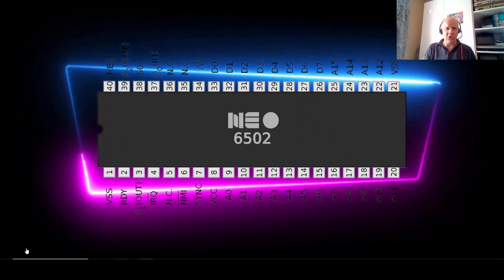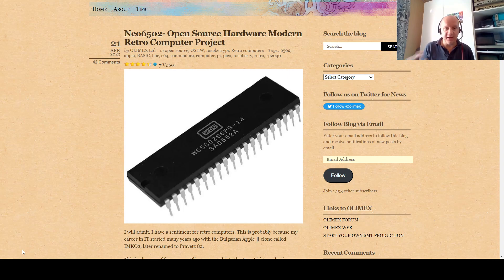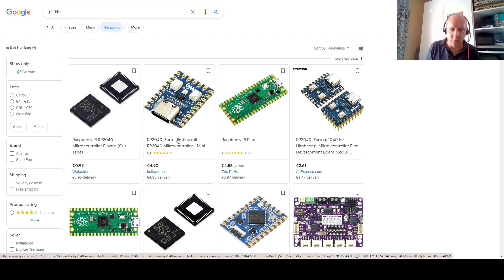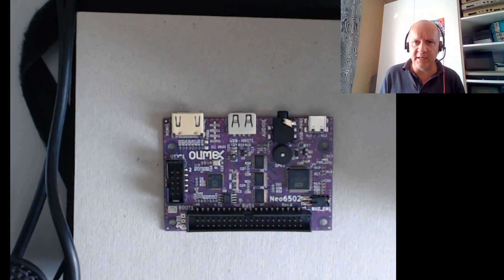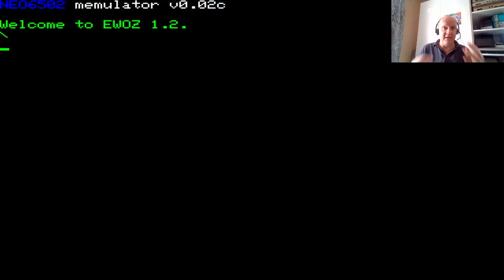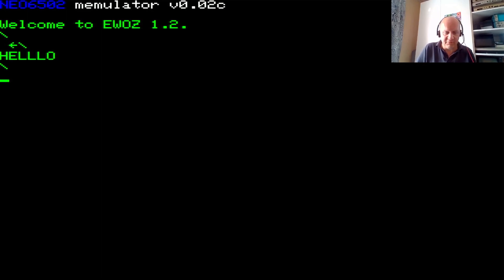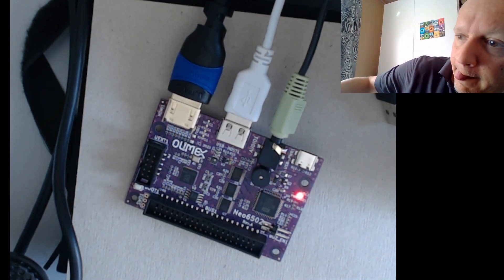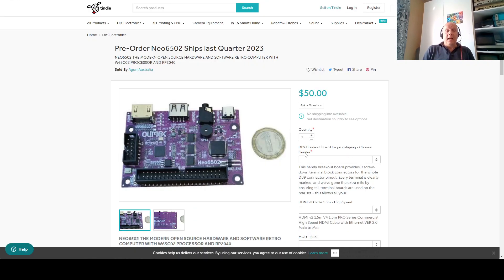Neo6502: First look, Install & Powerup! (feat. rp2040)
00:00 Intro
00:30 The box!
01:05 The board!
01:40 What is the Neo6502?
02:25 The Matrix!!!
04:40 Board walkthrough
06:40 IGNITION!
08:00 IT´S ALIIIIIIIVE!
10:40 Launching basic
11:30 SOUND FFS!
12:25 More resources
13:30 Where to get it
14:00 Platformio and random rantings
16:15 Outro